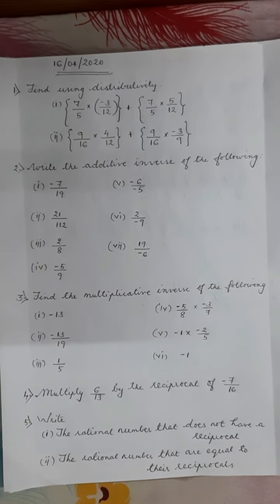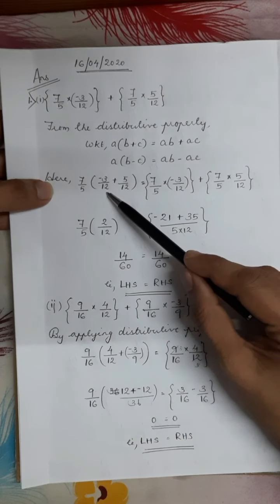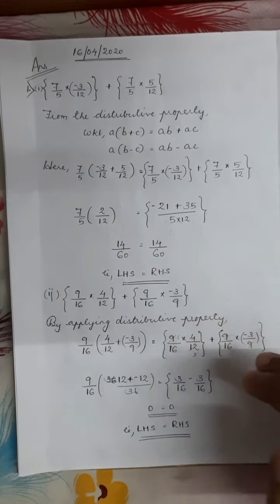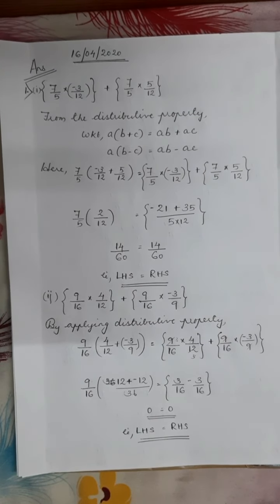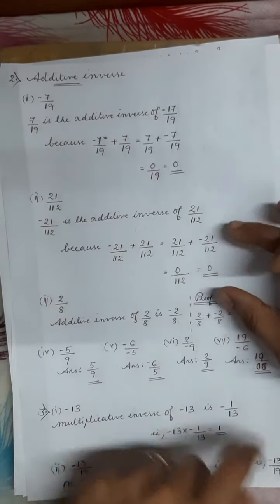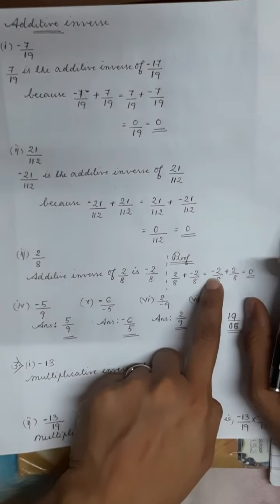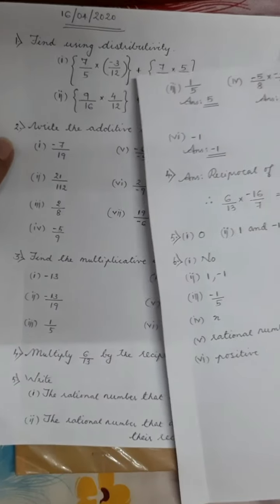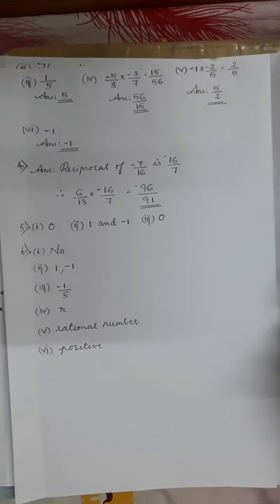Rational number 8